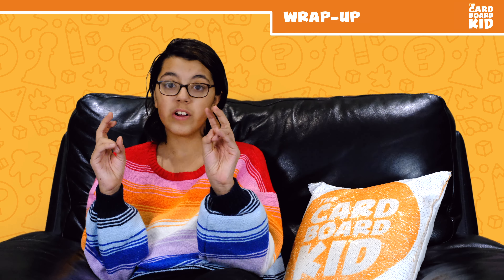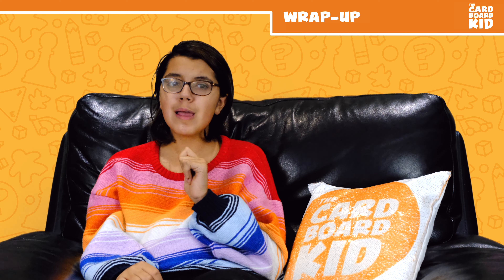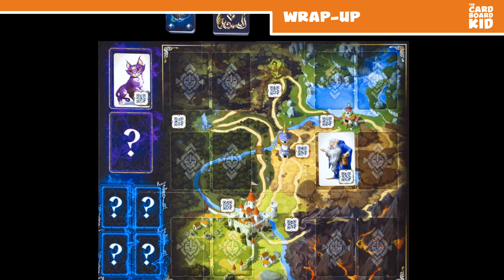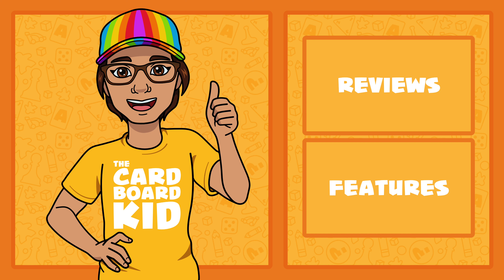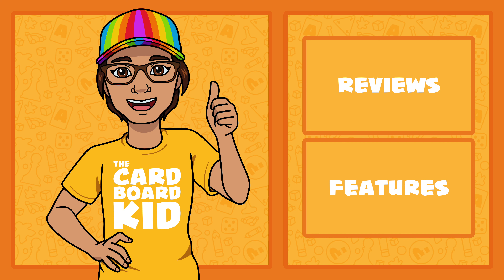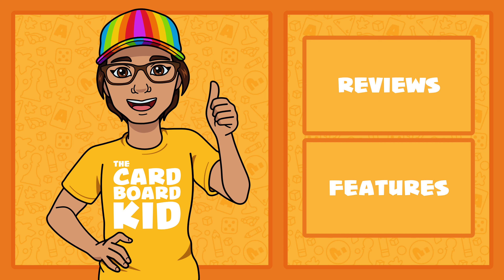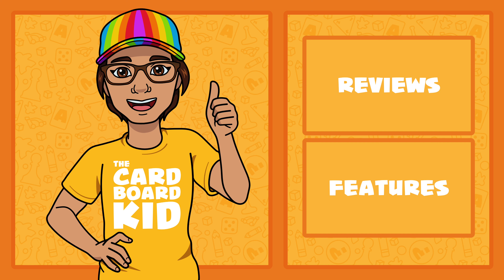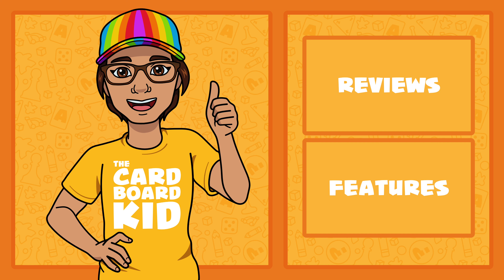The Cardboard Kid - 301: Kids Chronicles: Quest for the Moon Stones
The Cardboard Kid reviews Kids Chronicles: Quest for the Moon Stones (2021; Lucky Duck Games).

0:05 - The basics
1:04 - Family facts
1:32 - What do I think?
3:08 - Wrap-up